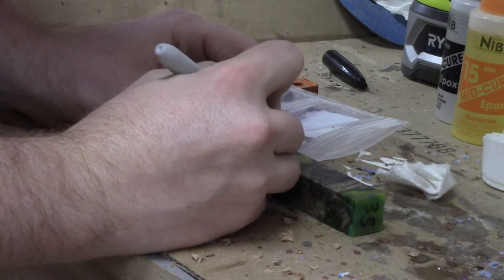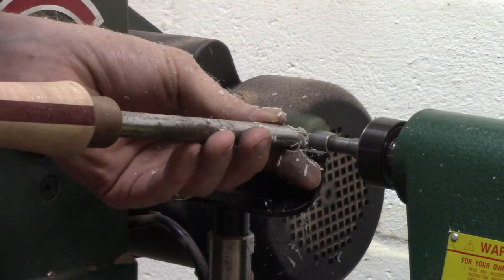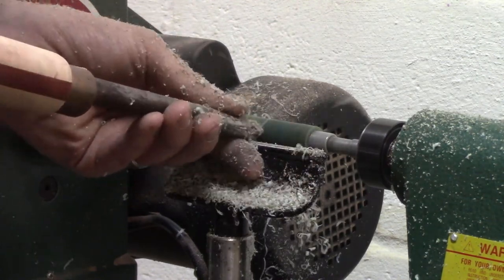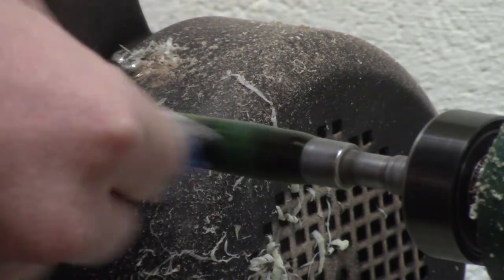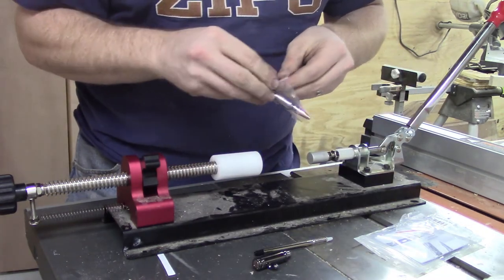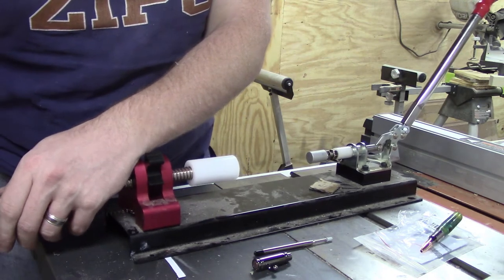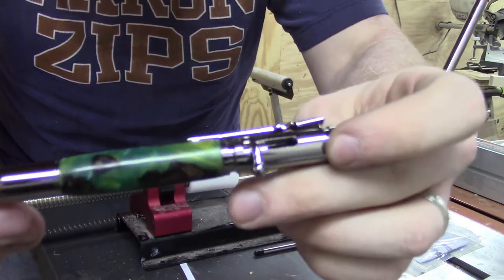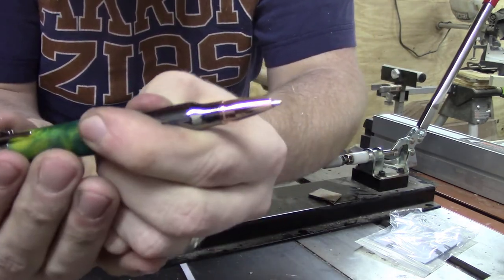Hybrid Bolt Action Pen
Today we are turning a hybrid bolt action pen!  This pen was a lot of fun to turn as it was my first experience with a hybrid blank and alumalite!